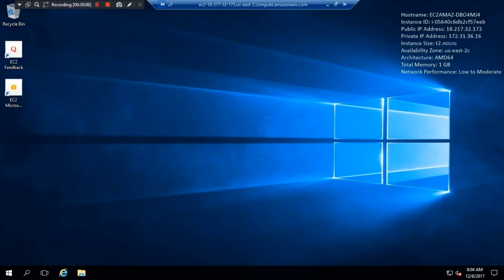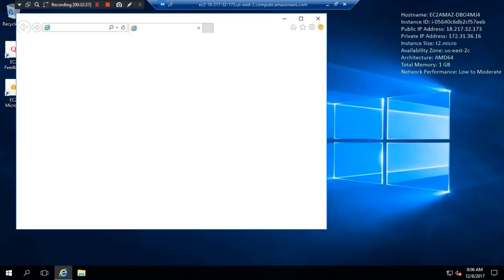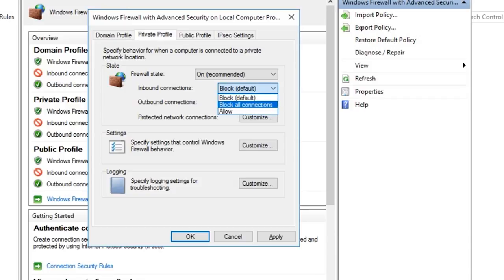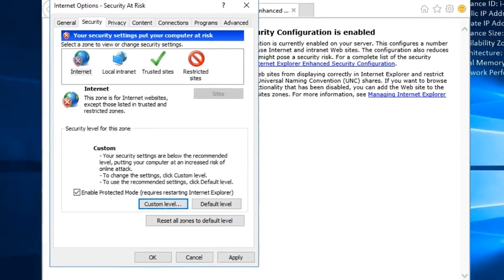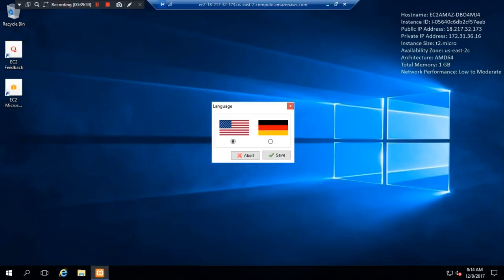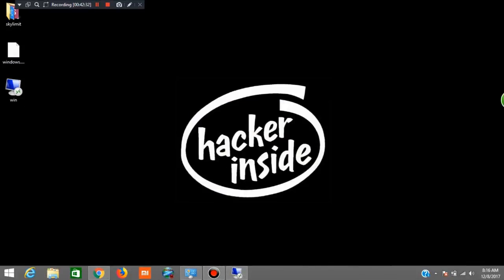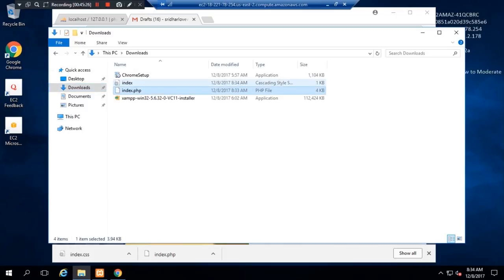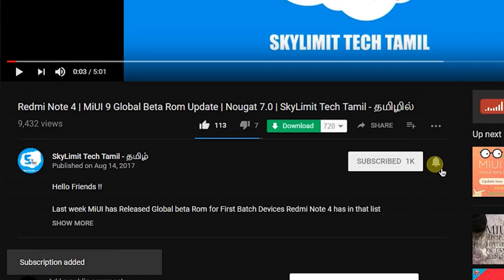Learn Amazon Web Services - AWS #3 | Hosting a Website | SkyLimit Tech Tamil - தமிழில்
வணக்கம் நண்பர்களே !!

AWS என்பது Amazon வழங்கும் இணயற்ற service. இதை நம்மில் யர்வேண்டுமானாலும் உபயோகிக்கலாம். இதன் பயன் என்னவென்றால். நாம் உபயோகிக்கும் Computer போலவே ஒரு Computer அல்லது ஒரு Server-ஐ நாம் நம் தேர்வைக்கேற்ப வாங்கி உபயோகிக்கலாம். ஆனால் 1 வருடதிற்கு Free Tier -இல் இலவசமாக உபயோகிக்கலாம். மேலும் விவரங்களுக்கு இந்த வீடியோவை பாருங்கள்.

AWS is service provided by Amazon called Amazon Web Services. It provides various services to make Hosting or make run your web application live without buying any hardware. It can be bought and we can manage for large to small scale industries. or we can Try upto 1 year.